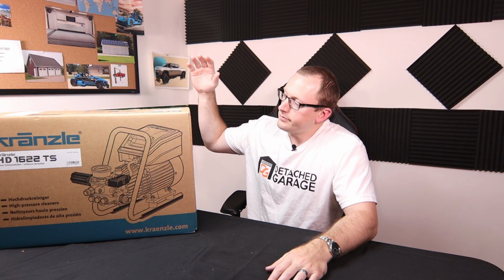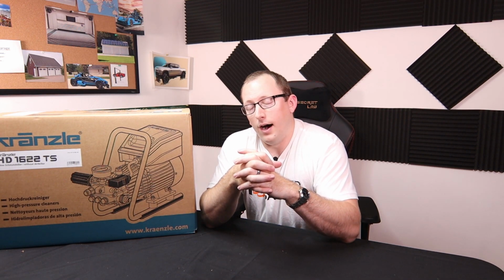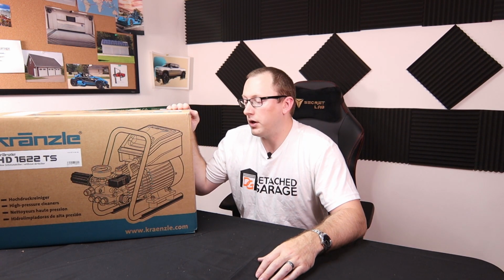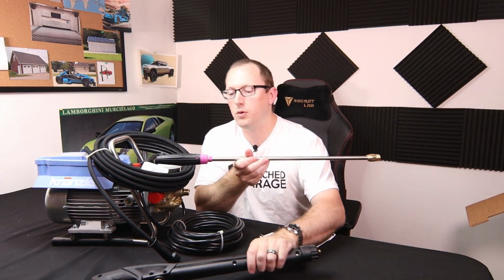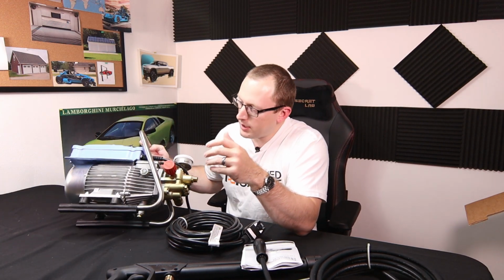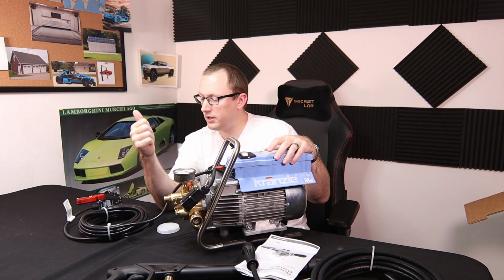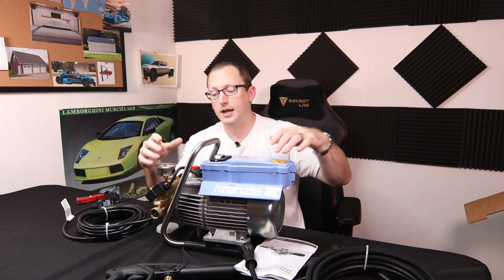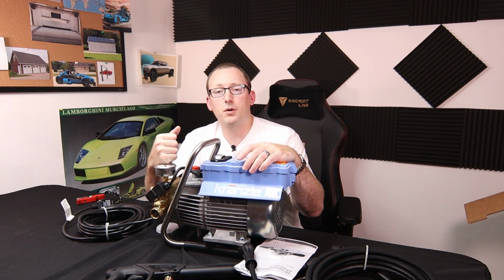UNBOXING // Kranzle 1622TS Pressure Washer // Detached Garage Upgrades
In a sad turn of events, my Briggs and Stratton PowerFlow+ pressure washer has died! So today, we are unboxing my new Kranzle 1622TS pressure washer. This is a variant of the popular Kranzle 1322TS Pressure Washer. The main difference is that the Kranzle 1622TS has a little less flow, a little higher PSI, and a little lower amperage draw. This electric pressure washer will be far quieter than my Briggs and Stratton PowerFlow+ gasoline pressure washer. The other AMAZING feature is what the TS stands for in Kranzle 1622TS (total stop). That means when you squeeze the trigger, the pressure washer automatically kicks on. When you release the trigger the pressure washer automatically shuts off. This is fantastic for keeping noise levels down and for smooth operation. I hope you enjoy the unboxing of my new pressure washer!

I started this channel with the goal of helping people Plan, Design, Build, and upgrade their garage. I'll take you through the process of building my own garage as well as other garage tours and some product reviews. I've scowered the internet and YouTube for hours on end looking for one single source of information to help me plan, design, and build my dream garage. I was never able to find a single source for that information, so I started this channel to be that one location. I hope to help you with your garage build and after following along with my build process, help give you the confidence to self general contract your build.

Many people are intimidated by trying to build their own garage. I hope this channel will help take the fear out of designing and building your garage. Garage builds are an expensive dream with many critical building decision points along the way. I hope to help guide you through the decision points of building the perfect attached or detached garage for you!

Interested in starting a YouTube channel for yourself? Here is a list of the gear I used to make this video:
Cannon M50 Camera
Wide Lense
Wireless Mic
Editing Software